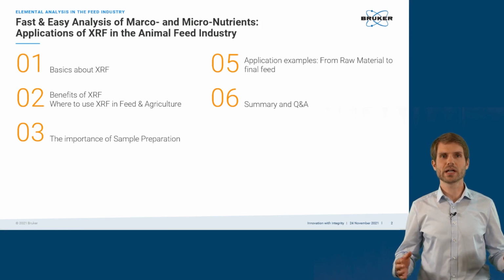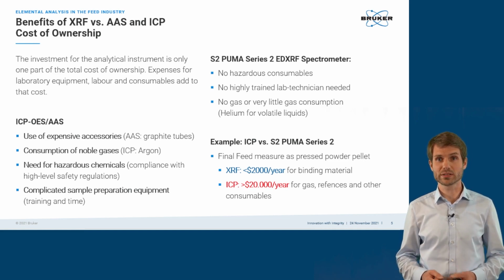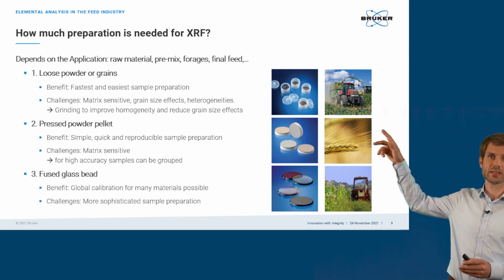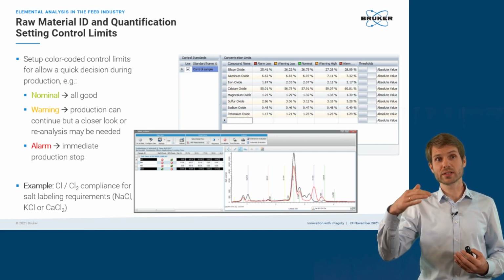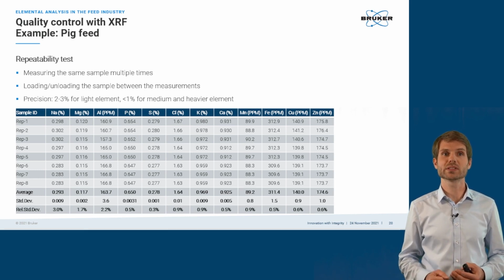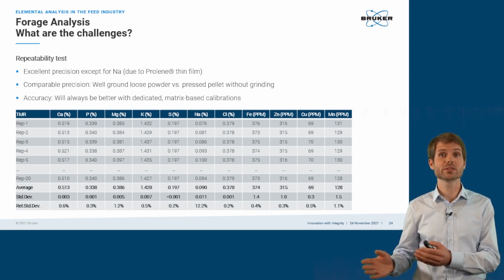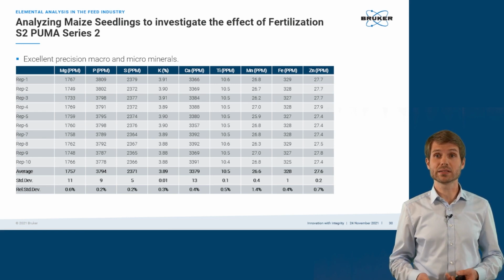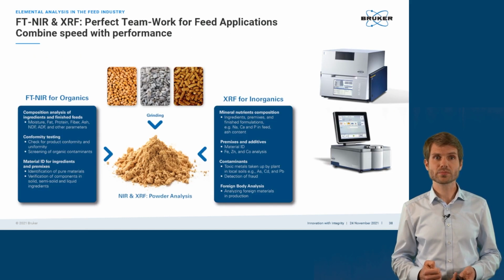Fast & Easy Analysis of Macro and Micro Nutrients: Applications of XRF in the Animal Feed Industry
Providing the optimal diet plays an essential role in modern livestock farming. Suitable and high-quality feed ensures the animal’s growth & welfare and is key for food safety. This demands for the right analytical tools. X-ray Fluorescence (XRF) spectrometry enables fast, easy, and cost-efficient analysis of macro and micro mineral nutrients in seeds, forages, raw materials, mineral mixes, final feed and more. Learn how XRF can help you!